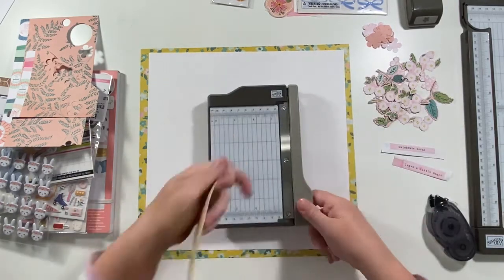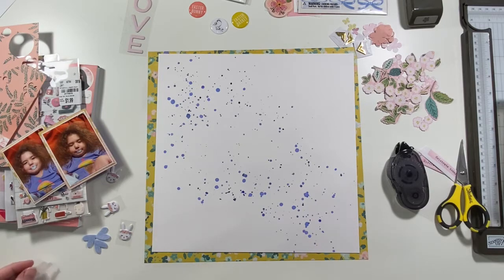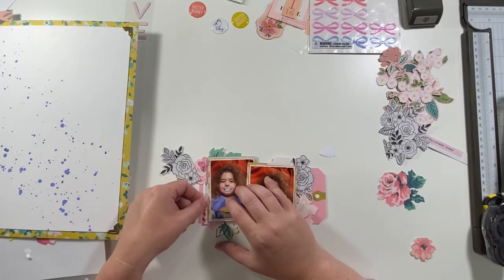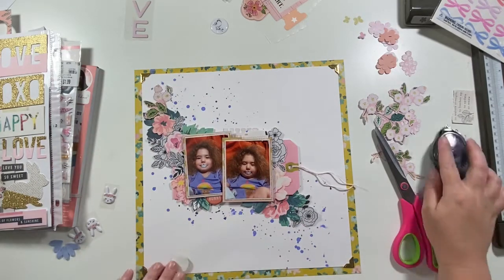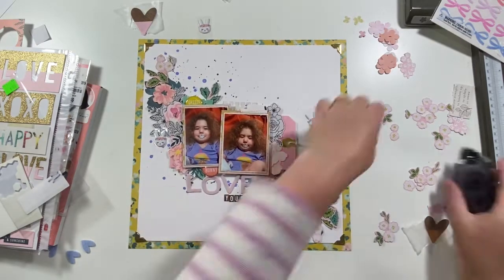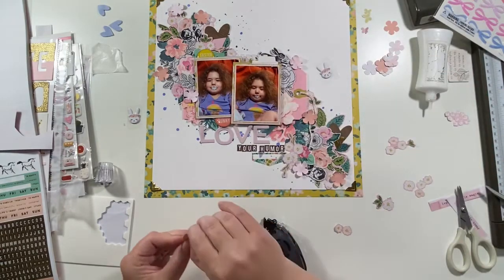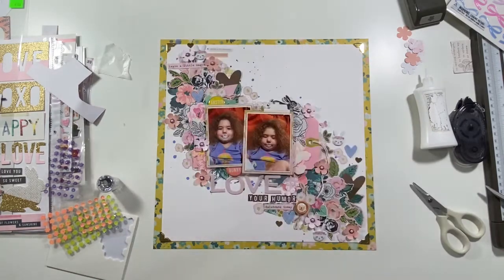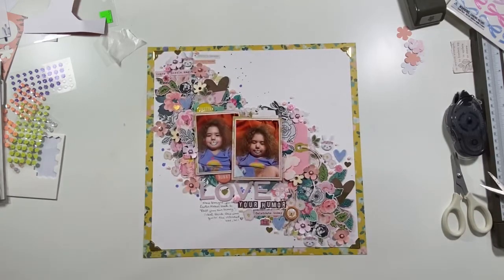May 2020 For the Love of Crafting and Sharing Scrapbook Process Hop Love Your Humor